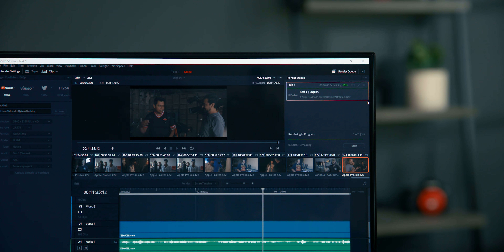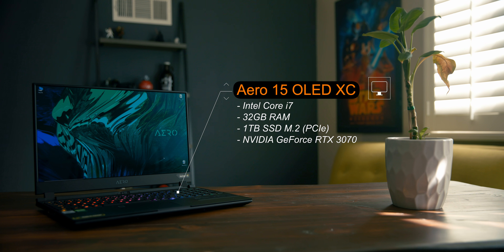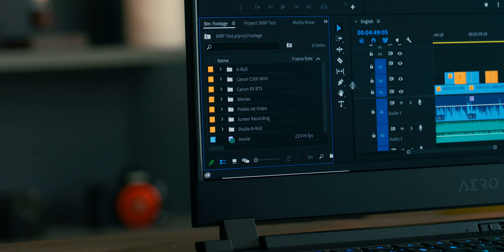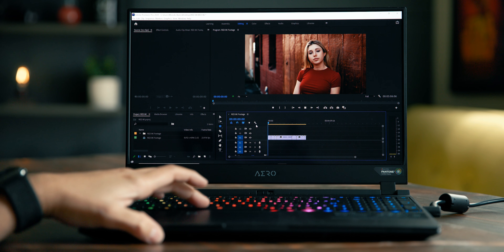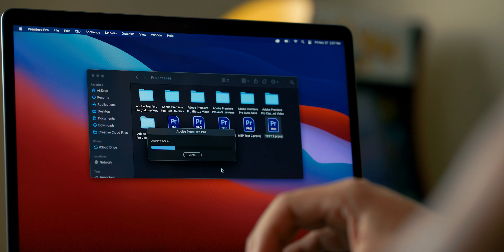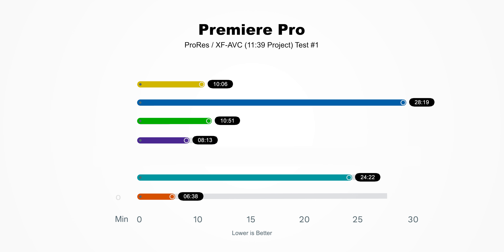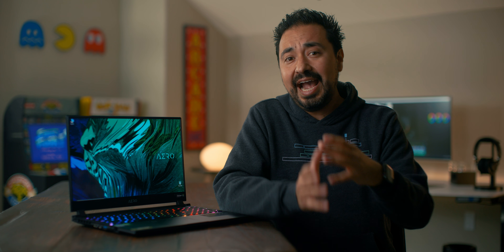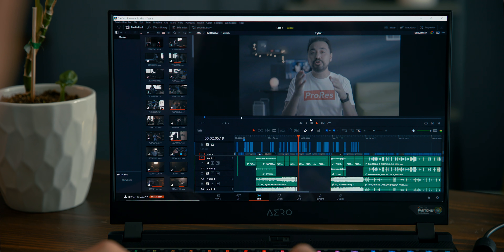Gigabyte Aero 15 vs Apple M1 vs Mac Pro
Had the opportunity to try out the Gigabyte Aero 15 and put it up against the NEW Apple MacBook Pro M1 and benchmark them to see which one is faster for video editing in Premiere Pro, Davinci Resolve and Final Cut Pro X

Gigabyte Aero 15

🎥 Gear I Use to Make Videos
1. LUMIX S1R II
2. Osmo Pocket 3
3. Favorite Prime Lenses
4. Favorite Anamorphic Lenses
5. Favorite Mic
6. Cable Management Solution for your Camera